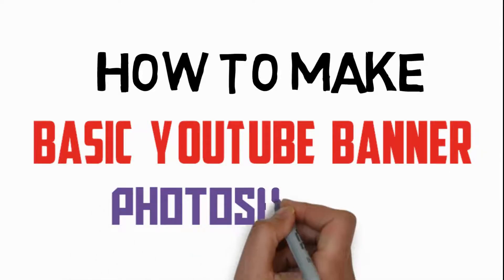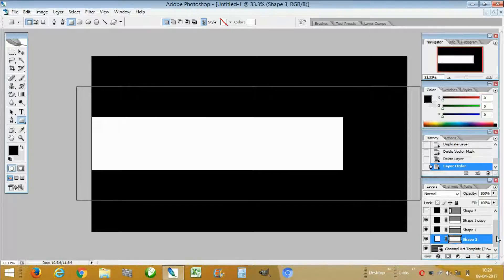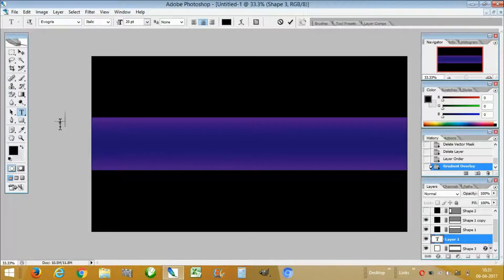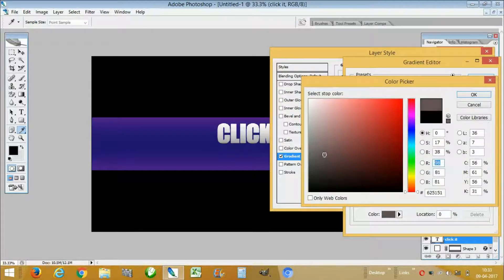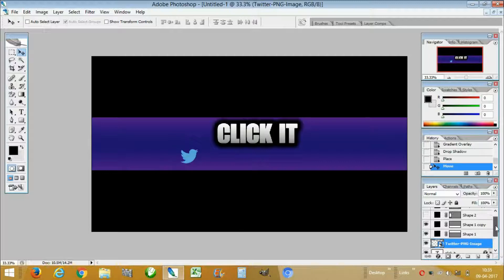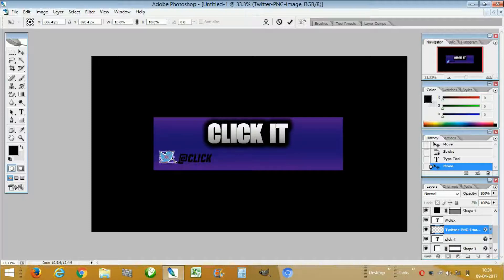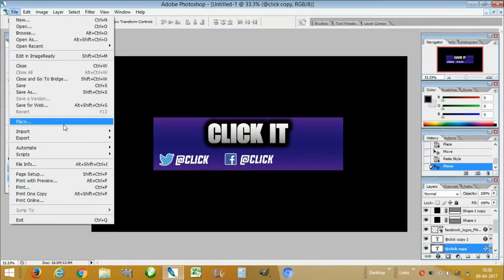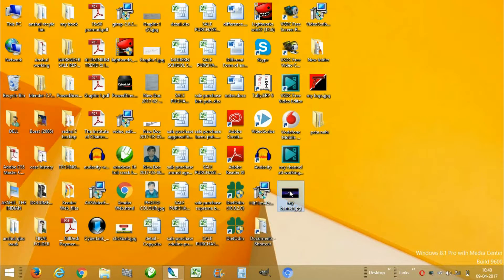make epic banners in Photoshop cs2 like cs6! exclusive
hi there! this is Akshit and in this video i have told you about how to make Youtube banners in Photoshop cs2 like Photoshop cs6. do subscribe for more tech and gaming related videos.

Tobu- Youtube